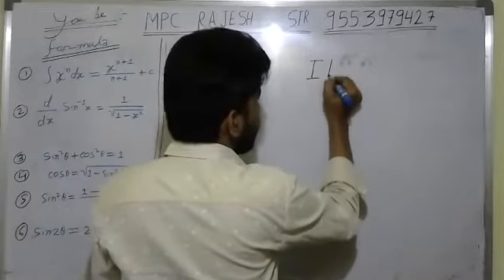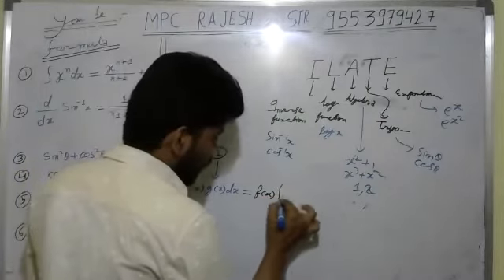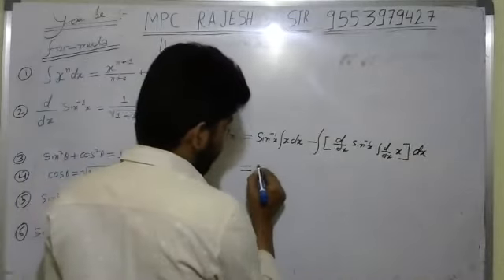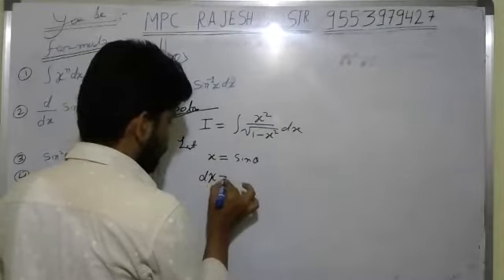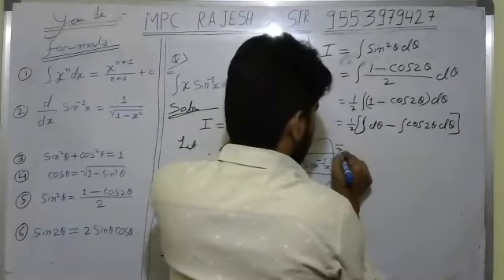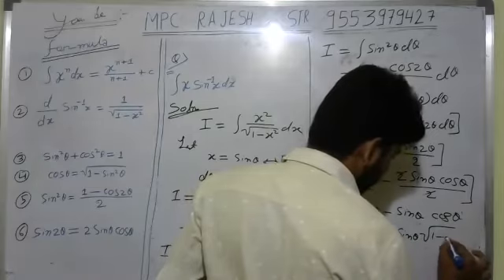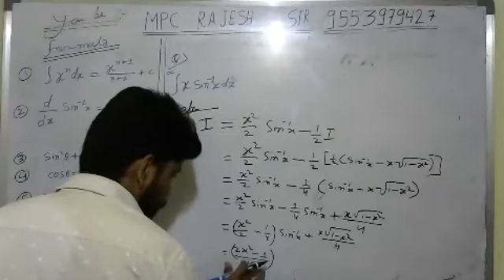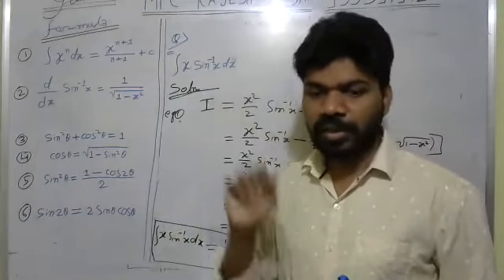12 maths integration by parts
12th math